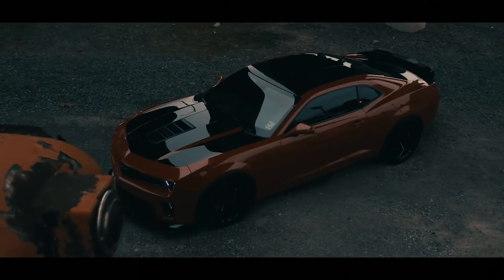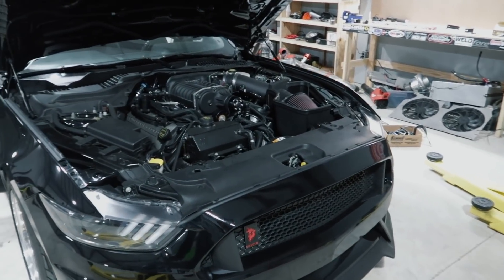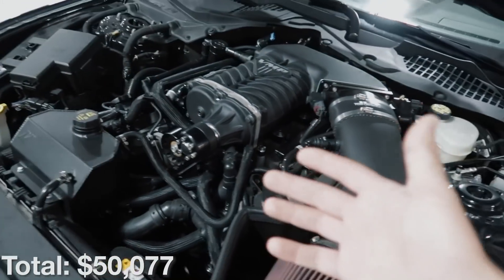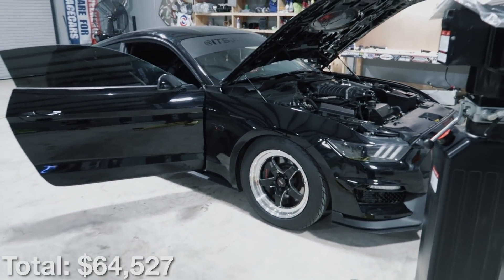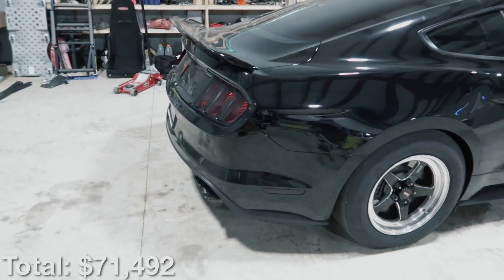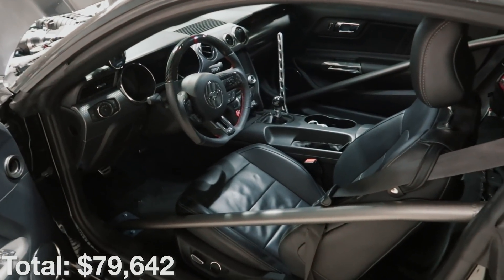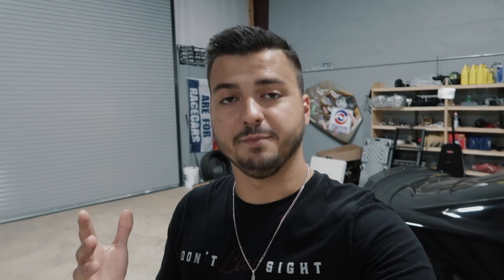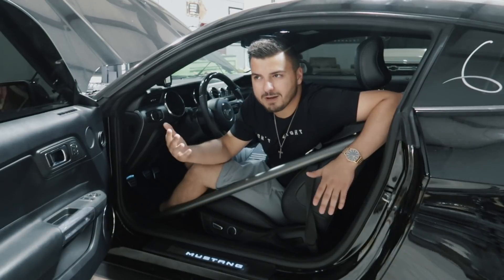Here’s the cost to Build my 9 Second, 1000hp Mustang!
Fan Mail -
itsjusta6
Ruston, LA
71273

Here's the links for some parts on the Mustang!